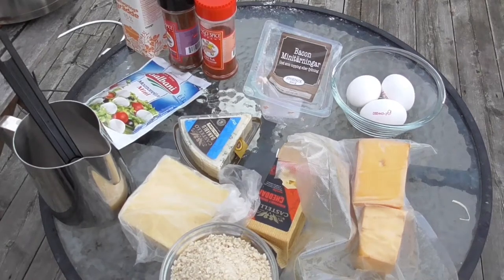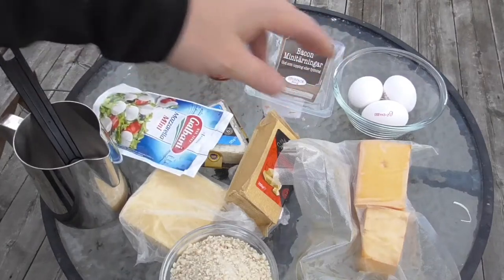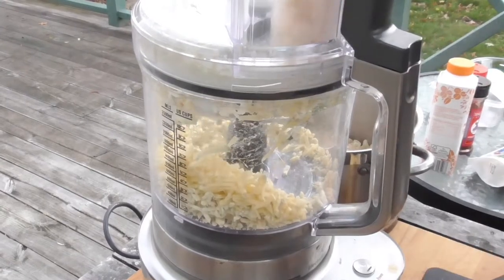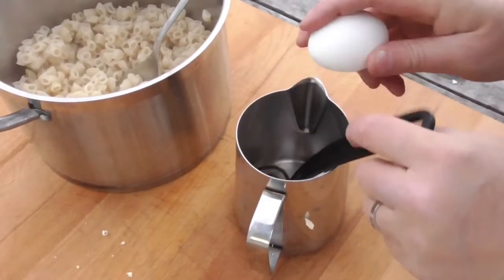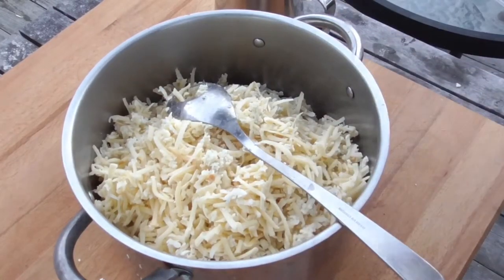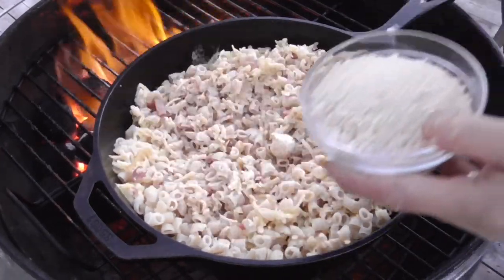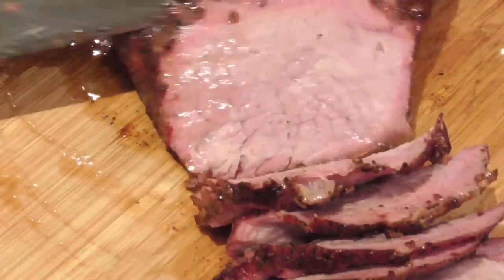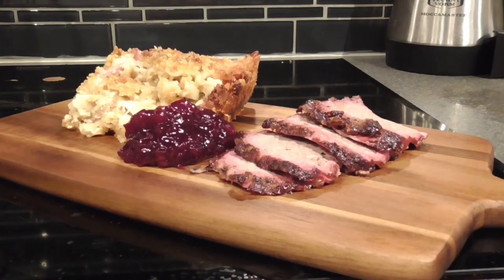Mac and cheese collab 2018 - SMOKED 5 Cheese mac and cheese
* upcoming in a day or two